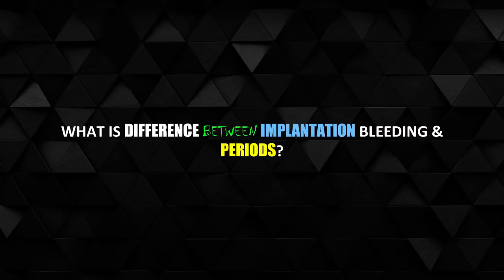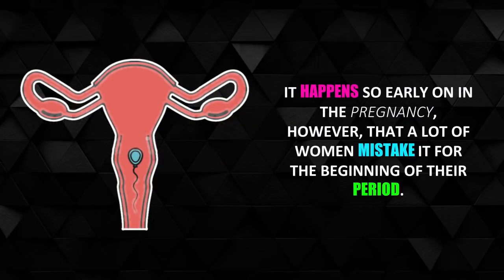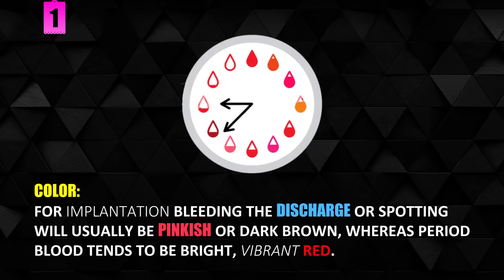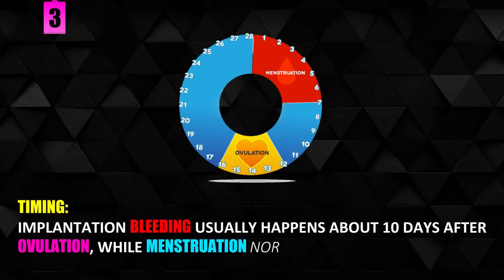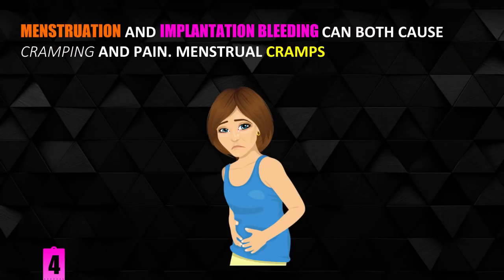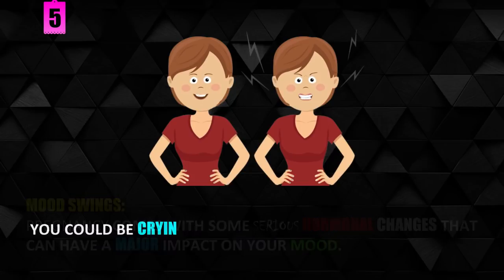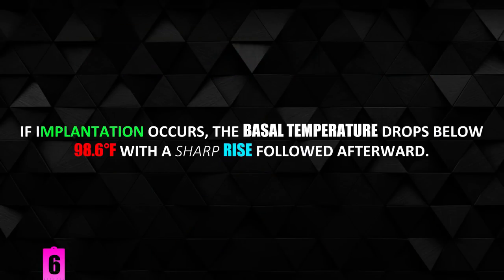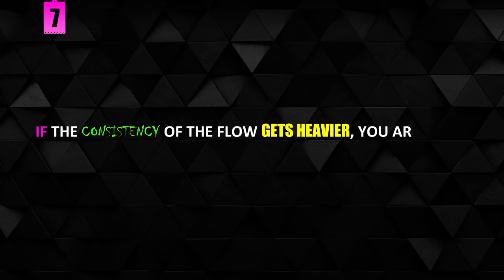Implantation bleeding - What is Difference between Implantation Bleeding and Periods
After the sperm fertilizes, the embryo from the egg begins to divide and grow. The walls of the uterus, also known as the endometrium, start to change. About one-third of all pregnant women experience implantation bleeding, that is completely normal and does not require any kind of medical attention.
It happens so early on in the pregnancy, however, that a lot of women mistake it for the beginning of their period. The color, thickness, and duration will help the woman differentiate between the occurrence of implantation bleeding or a period.
You can identify whether the bleeding is associated with implantation or a menstrual period by the following characteristics:
Color:
For implantation bleeding the discharge or spotting will usually be pinkish or dark brown, whereas period blood tends to be bright, vibrant red.
Timing:
Implantation bleeding usually happens about 10 days after ovulation, while menstruation normally occurs after 14. So pinkish spotting on day 22-25 is more likely to be implantation bleeding than first signs of menstruation.
Cramping:
The fertilized egg burrows and attaches itself to the uterine lining, which can cause the uterine muscles to contract. Menstruation and implantation bleeding can both cause cramping and pain. Menstrual cramps are generally more intense than cramps caused by implantation. If you are experiencing light or faint cramps, this is a good indication of implantation bleeding.
Flow:
The primary difference between implantation bleeding and menstruation is the flow. Bleeding caused by implantation is very light and will stay light. Simply put, implantation bleeding is very light and stays light. If the consistency of the flow gets heavier, you are likely getting your period.